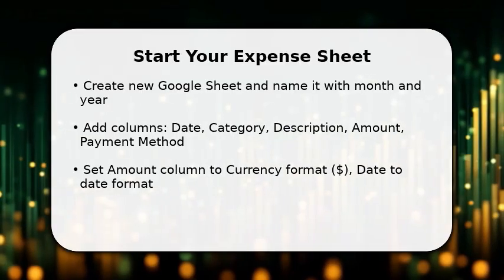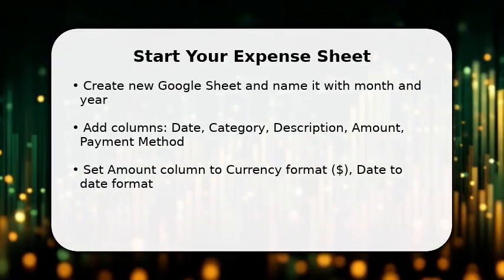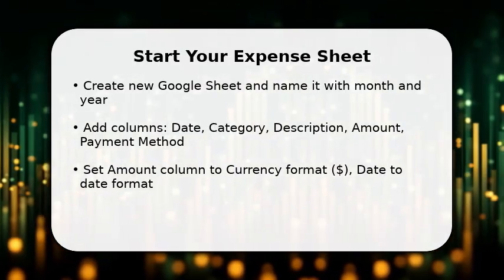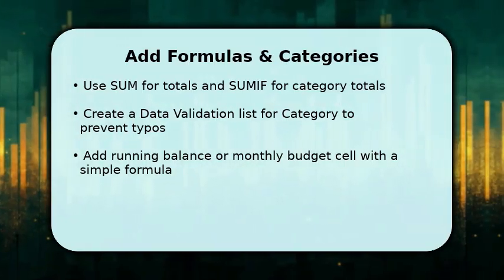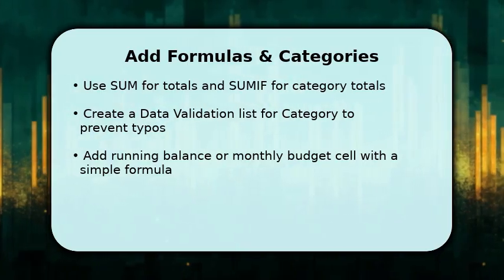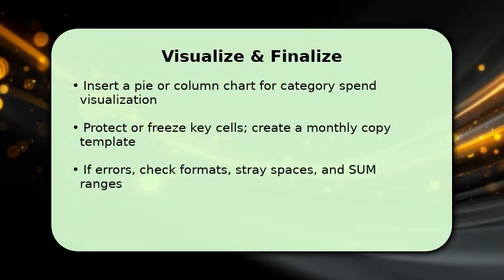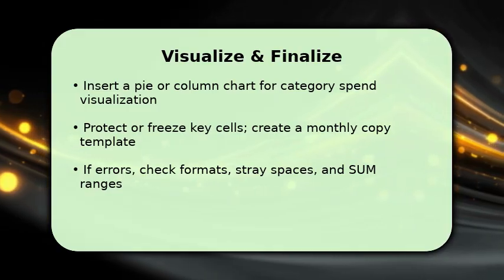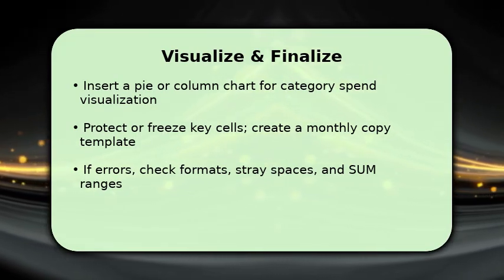How to Use Google Sheets for Daily Expenses - Step by Step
Learn the step-by extricate process of tracking daily expenses using Google Sheets with our comprehensive guide. Master budgeting and financial organization for a clearer understanding of your spending habits.

Google Sheets, daily expenses tracker, budget management, financial spreadsheet, expense tracking tutorial, Google Workspace, personal finance organizer, spend analysis guide, monthly budgeting with Google Sheets, cost monitoring sheet, digital money manager